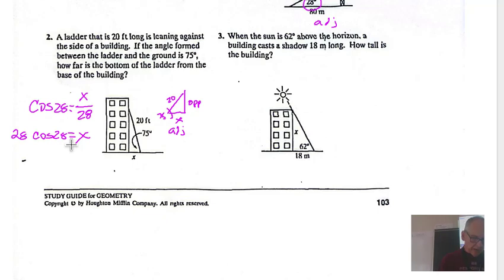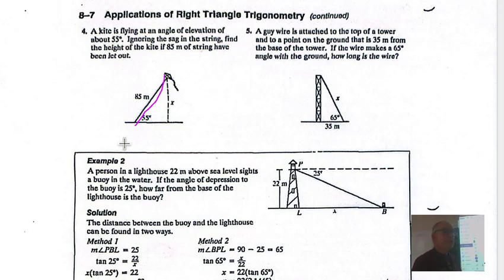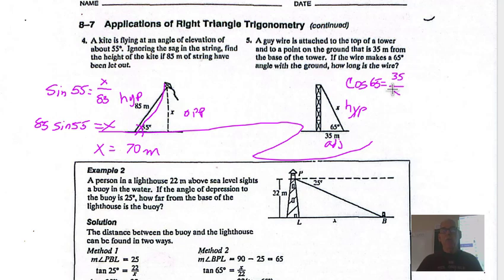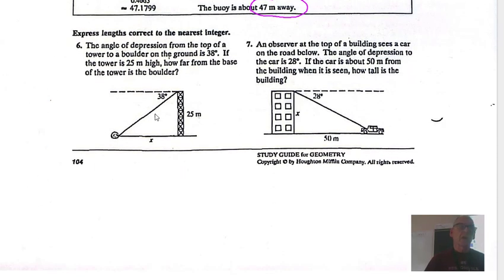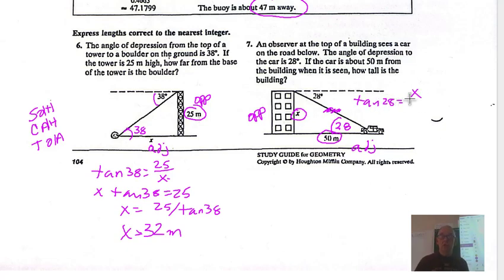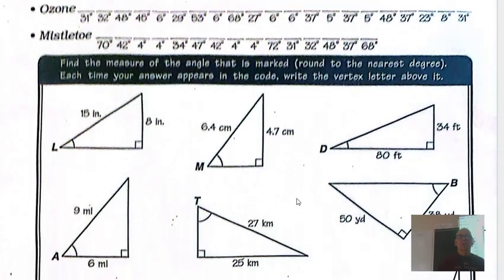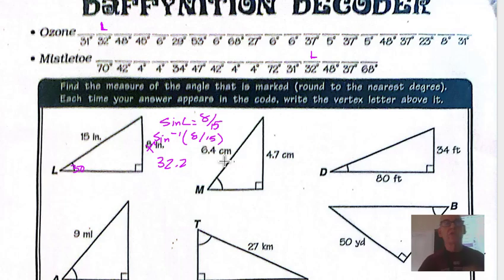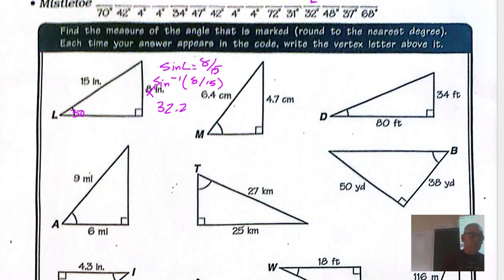8 7 Applications of Right Triangles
We work and discuss problems involving applications of trig ratios to word and real-life problems.